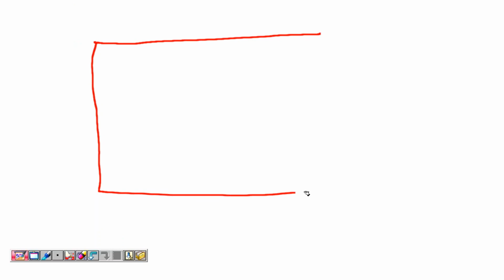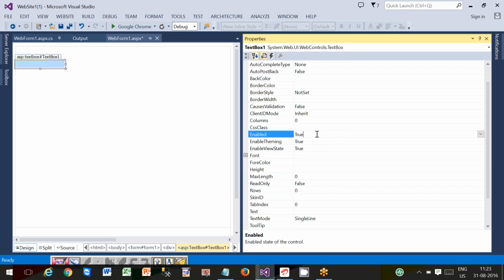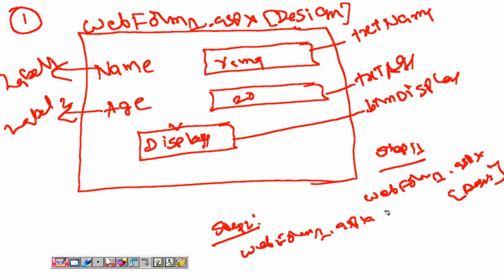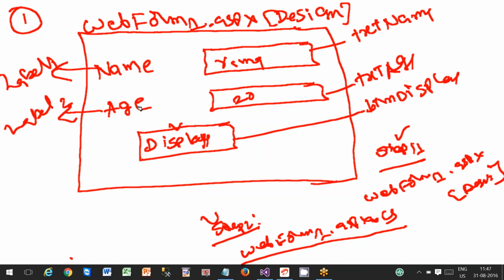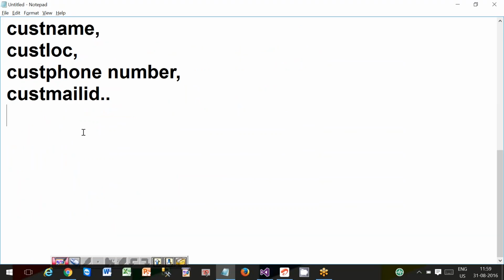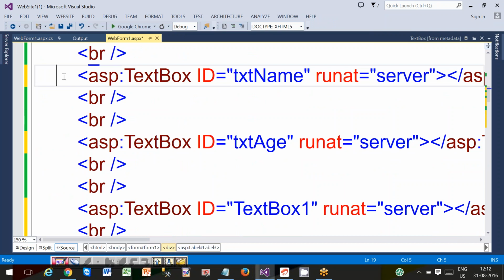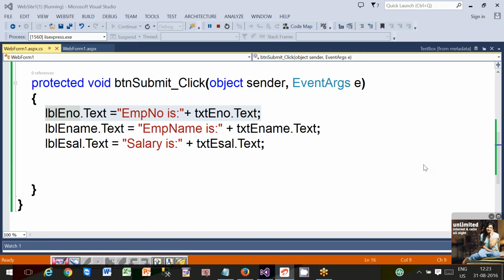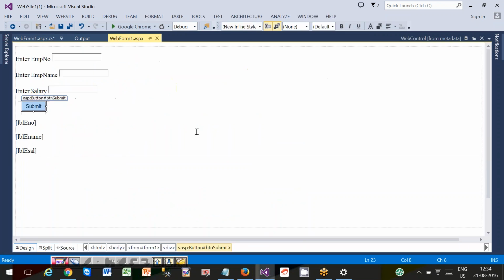ASP Net Fundamentals Class 4 By RN Reddy Sir